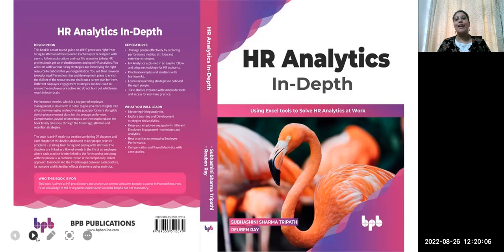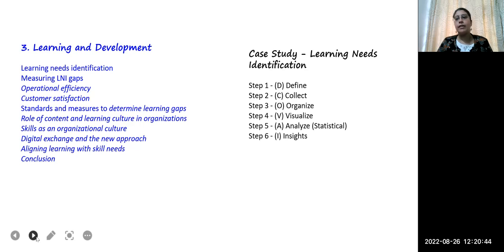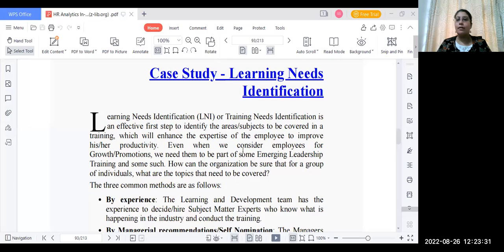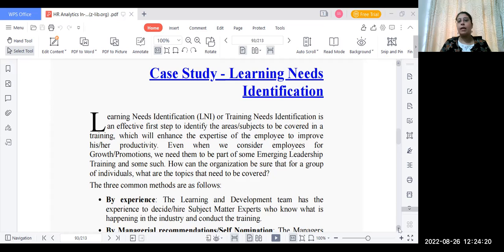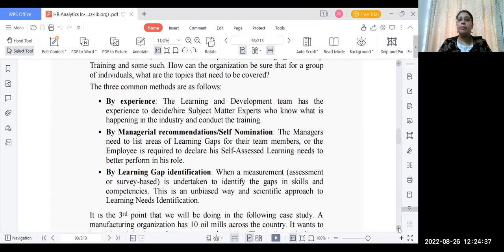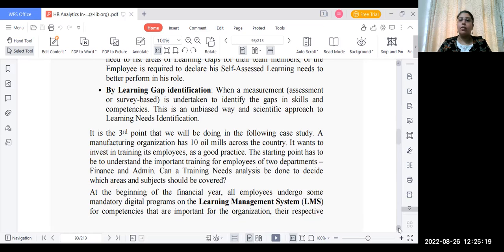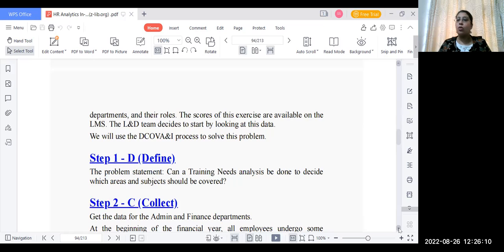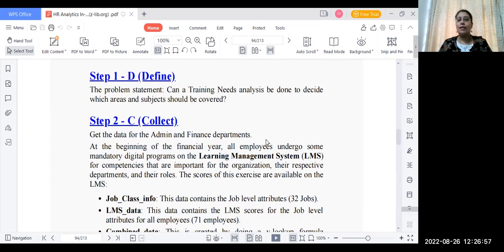Learning Needs Identification - case study - 1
Learning Needs Identification (LNI) or Training Needs Identification is an effective first step to identify the areas/subjects to be covered in a training, which will enhance the expertise of the employee to improve his/her productivity. Even when we consider employees for Growth/Promotions, we need them to be part of some Emerging Leadership Training and some such. How can the organization be sure that for a group of individuals, what are the topics that need to be covered?

Are you keen to learn how to solve real world People management and Talent management problems using the data analytics ? Then this channel is for you .
This channel support our book 'HR Analytics - In Depth' for people to start using numbers and excel tools to create great workplaces - using Data and Analytics.